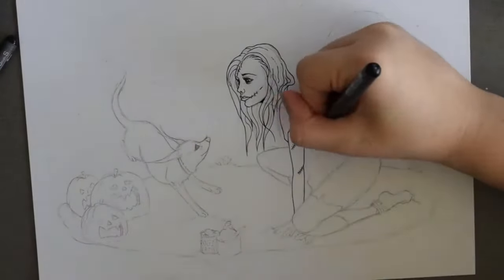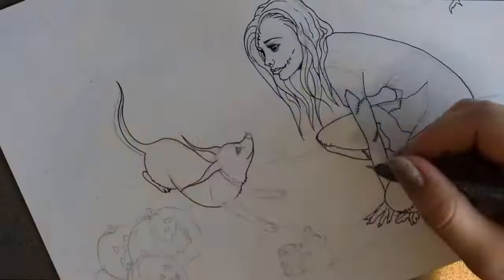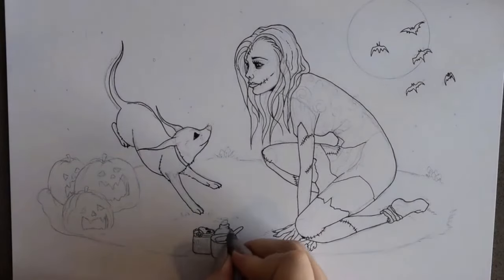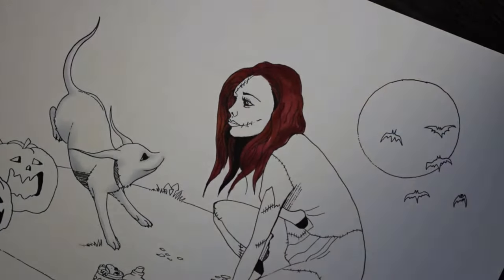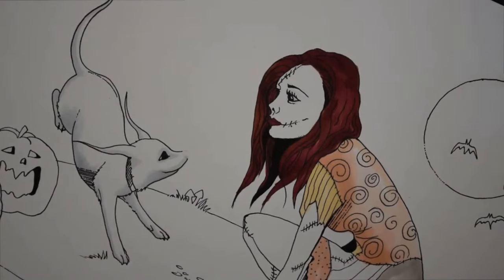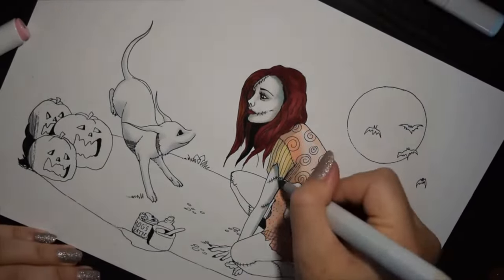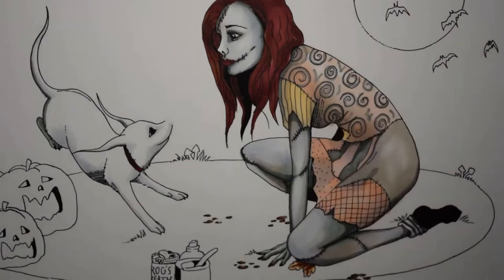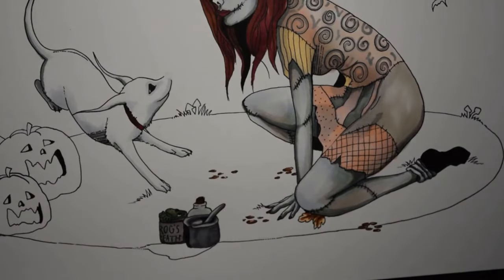Cheap Brush Markers - Better Than Copic? Part II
Hello! Join me while I test out Ohuhu markers! I did this a while ago (years) before I knew much about anything to do with filming and the video is a little weak compared to what my newer marker reviews will be so stick around for those :D